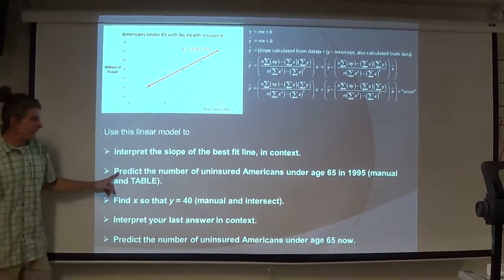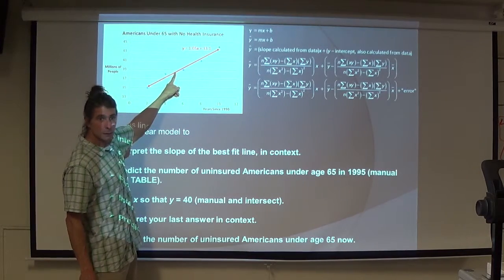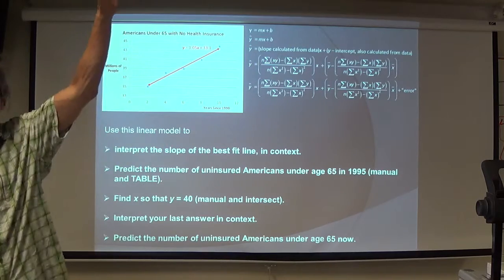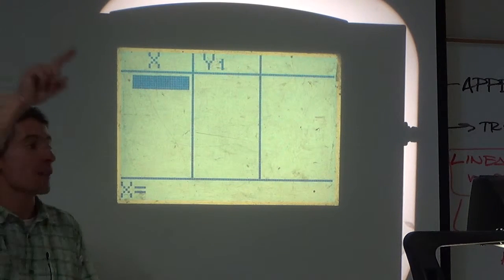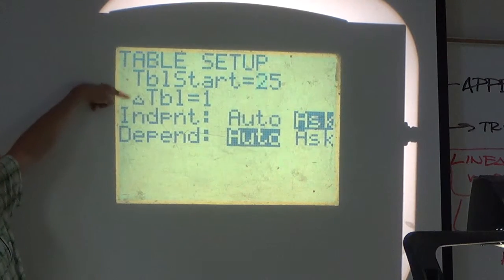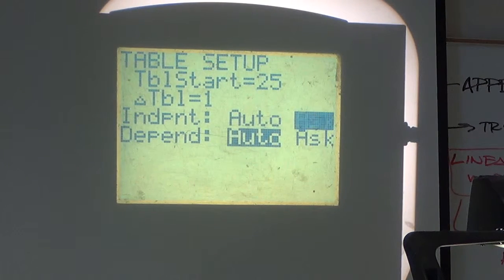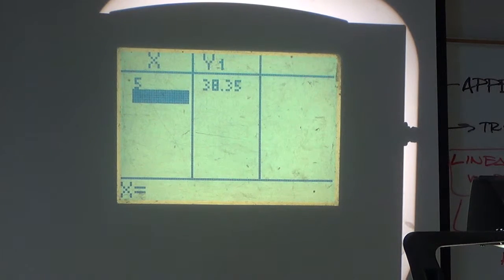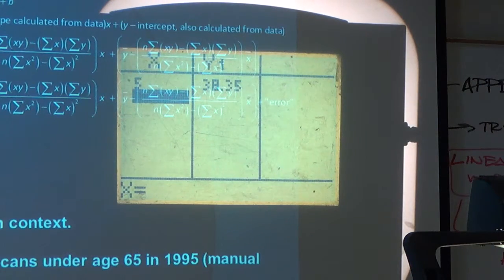4.21.14 (Linear Regression - part 13)